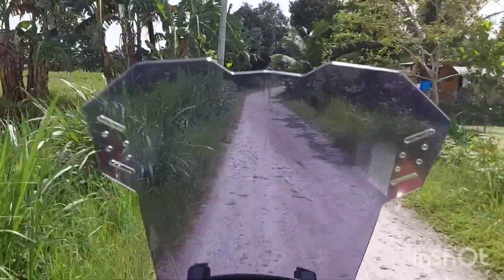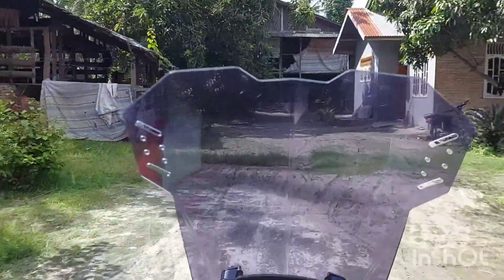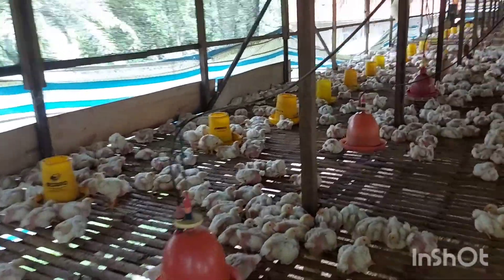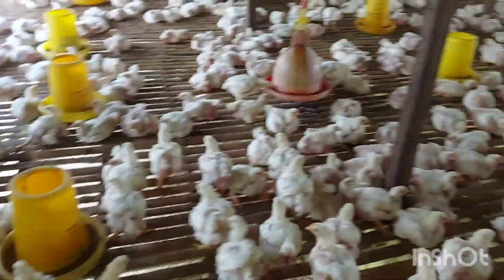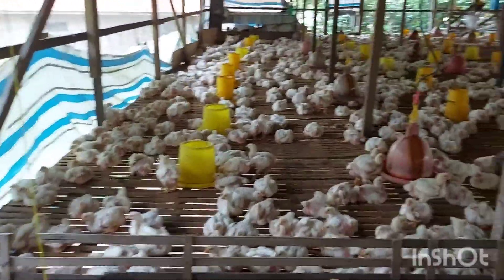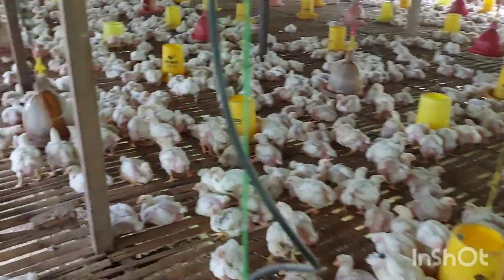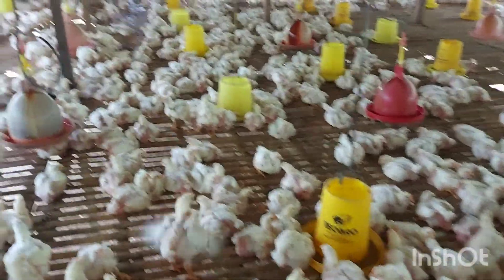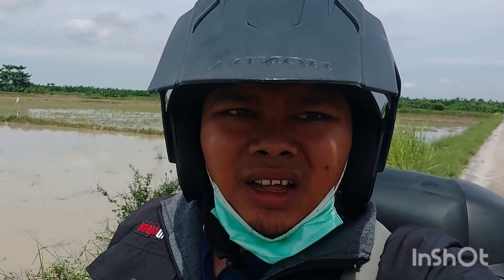Kunjungan Ke M.subeki, Kondisi Ayam Di Usia 21 Hari, Kandang Open - Cara Pemeliharaan Ayam Broiler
Berikut ini adalah Vidio Review pemeliharaan Kandang Open Di Usia 21 Hari,  proses pemeliharaan Ayam broiler yang baik dan benar, Semoga bermanfaat untuk Sobat Bro semua, Jangan bosan menonton vidio kita, karna chanel ini adalah chanel edukasi seputar pemeliharaan ayam broiler...